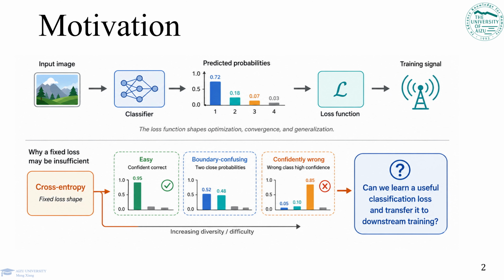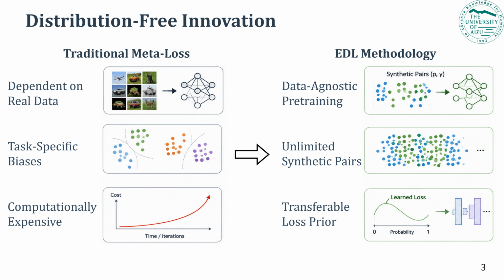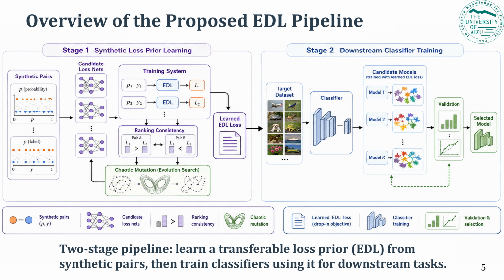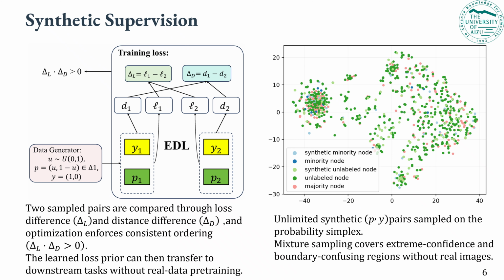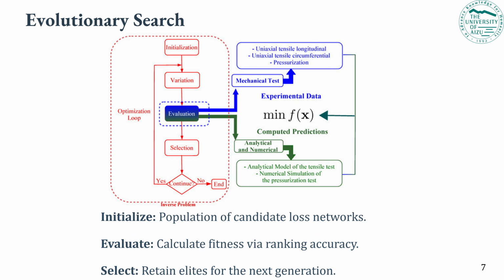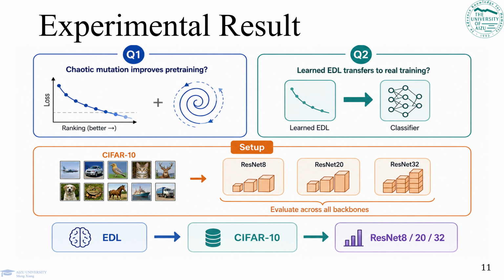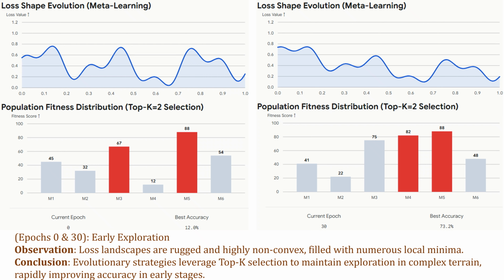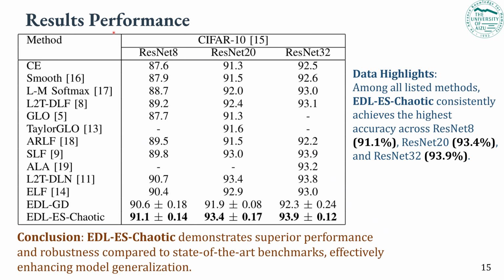IJCNN2026: Distribution-Free Pretraining of Classification Losses via Evolutionary Dynamics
Paper title: Distribution-Free Pretraining of Classification Losses via Evolutionary Dynamics

Presenter: Dr. Xiang Meng (Doctor 2026)

Conference:
the 2026 IEEE World Congress on Computational Intelligence (WCCI)
International Joint Conference on Neural Networks (IJCNN)
22- 26 June, Maastricht Exhibition & Congress Center (MECC), Maastricht, The Netherlands